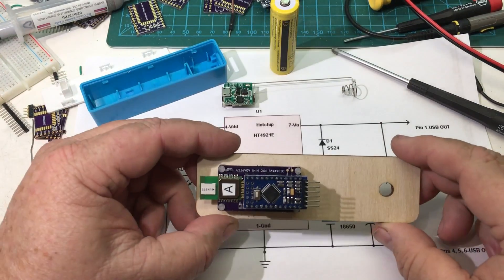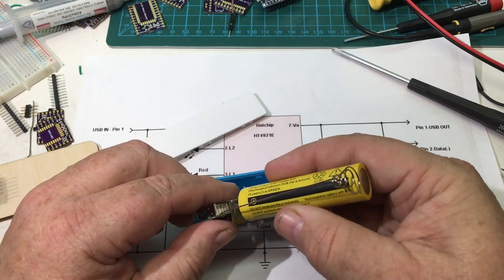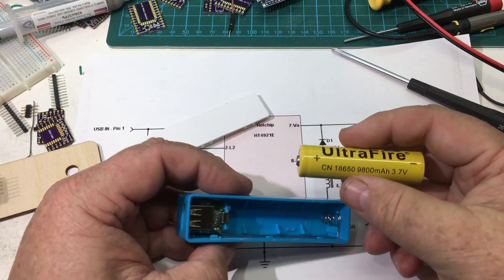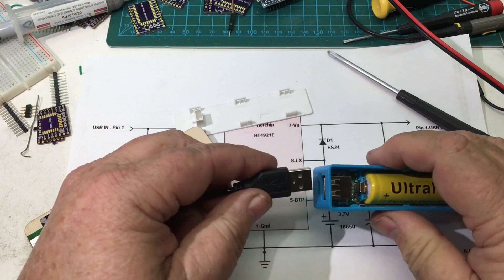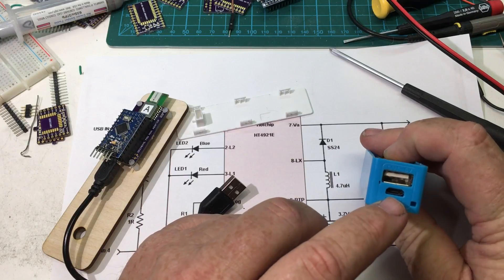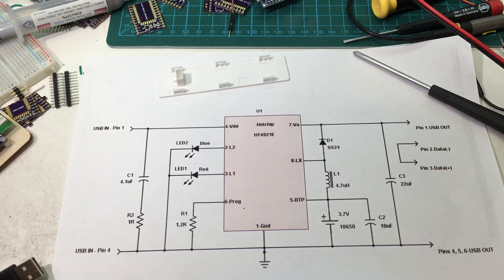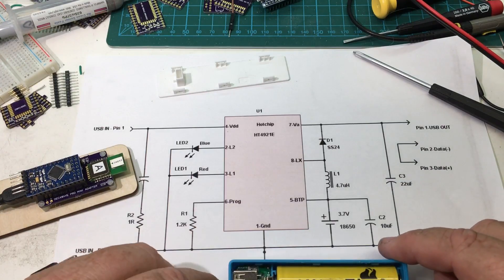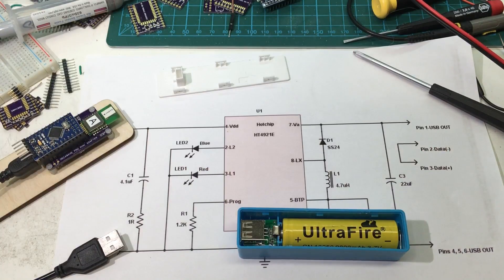Inside an Inexpensive USB "Power Bank" Charger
I purchased an inexpensive USB "Power Bank" on eBay from as "overseas" supplier.  The device requires a 18650 Lithium cell which I purchased separately in a pack of two from a domestic supplier for  $5.00, for a cost of $2.50 per cell.  I had a few problems making the power bank work, but I was able to solve them with a little effort.